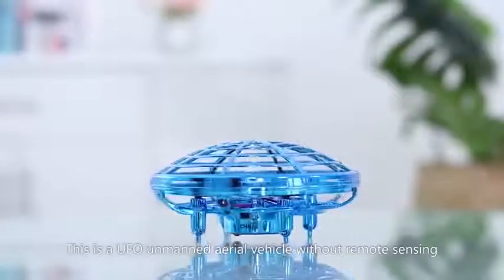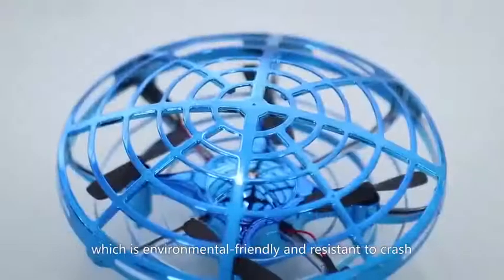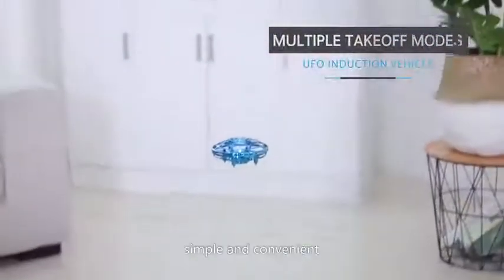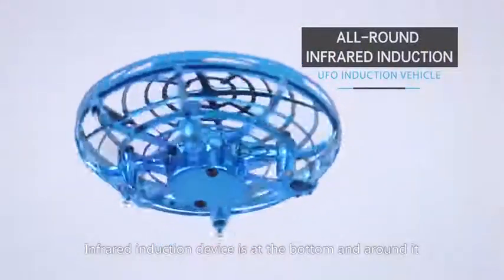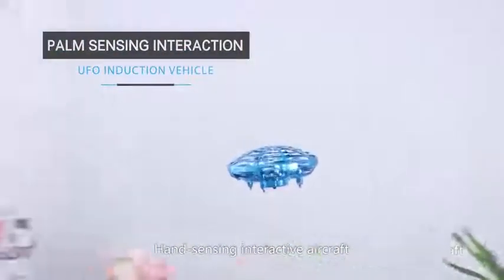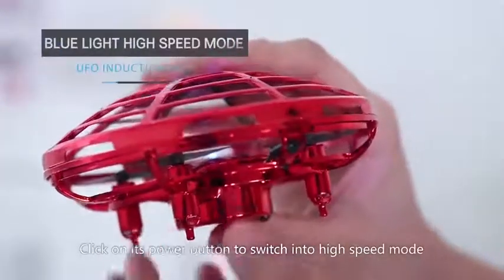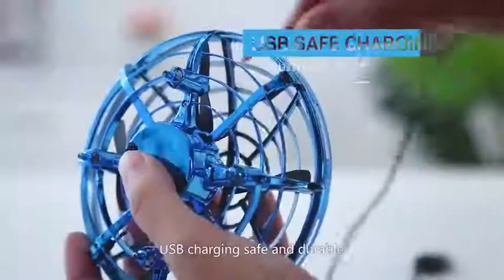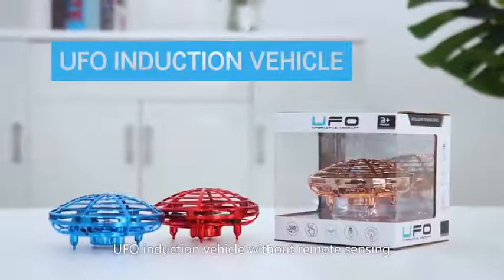Mini UFO Dron